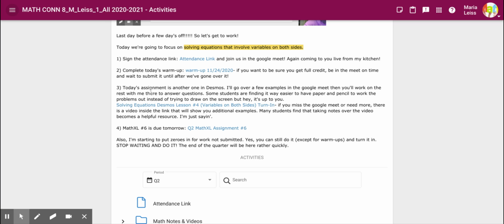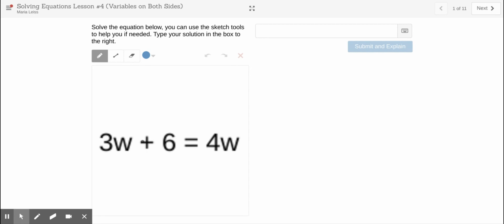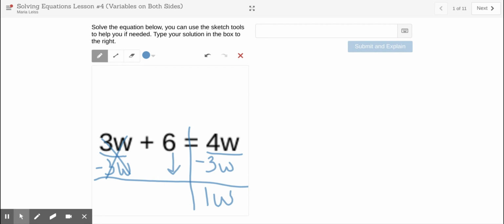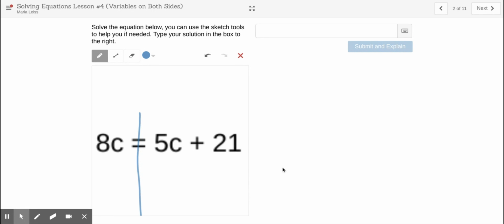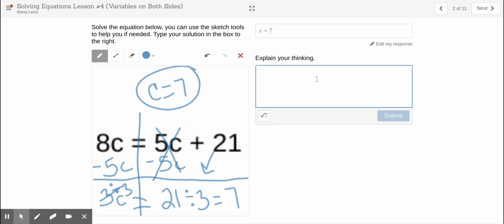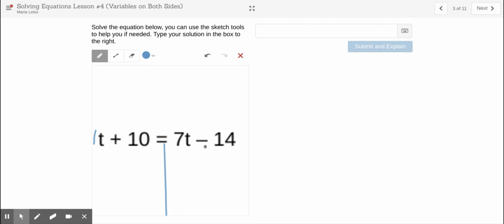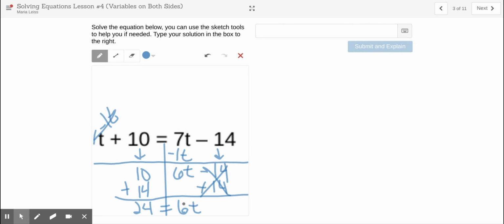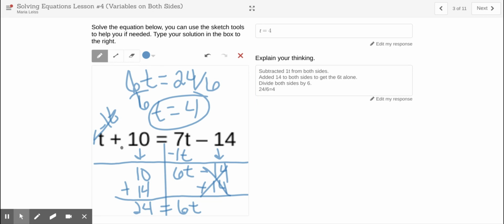Solving Equations Desmos Lesson #4 (Variables on Both Sides) Video